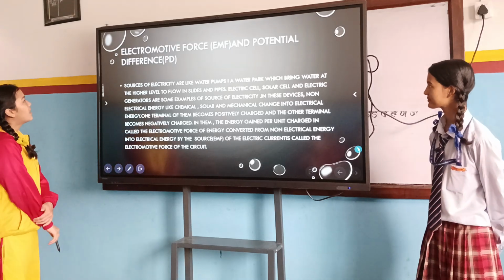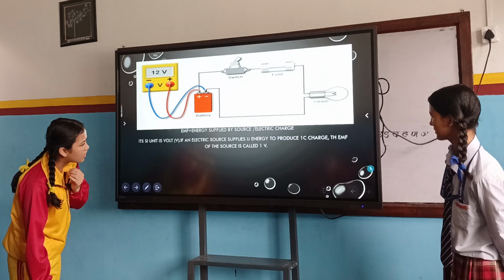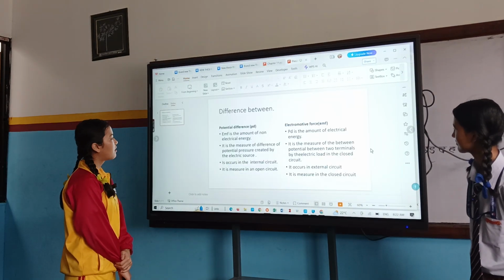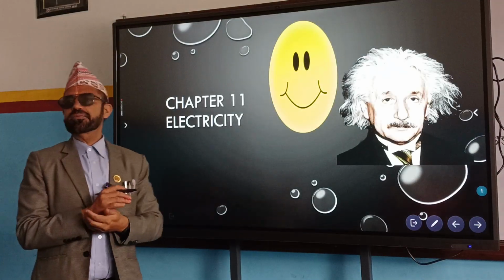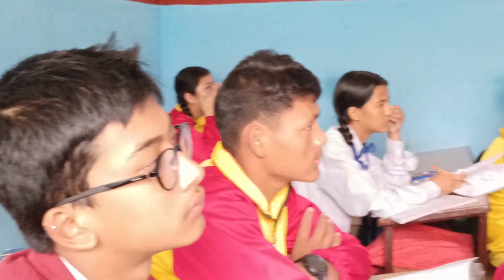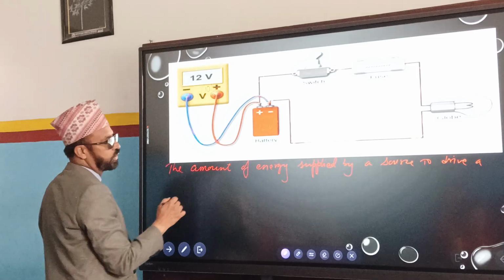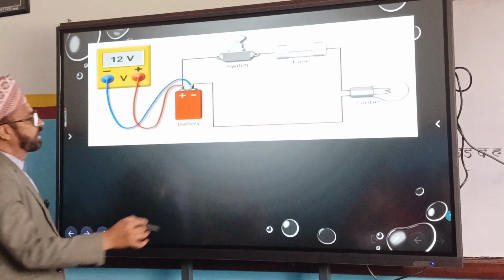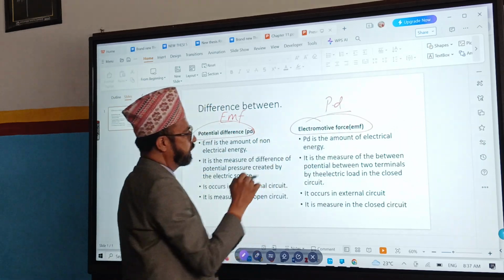Presentation by Nistara Shahi and Sneha Malla Einstein Group Grade 9 on 11th Bhadra 2081, Tuesday